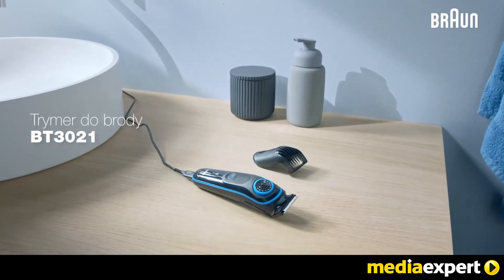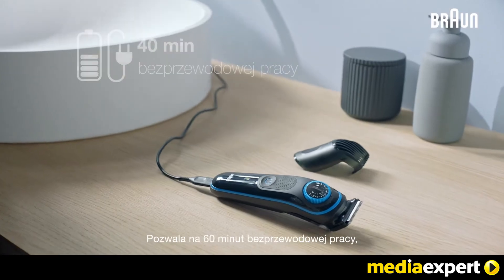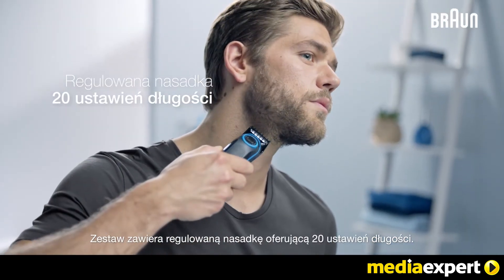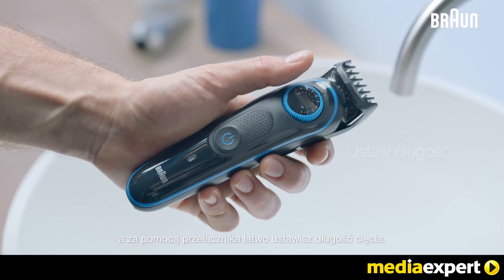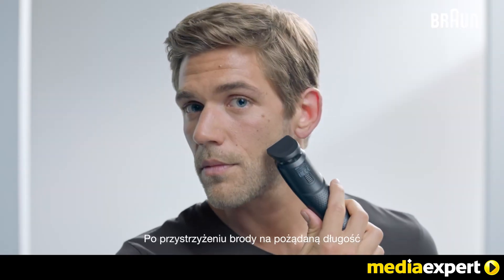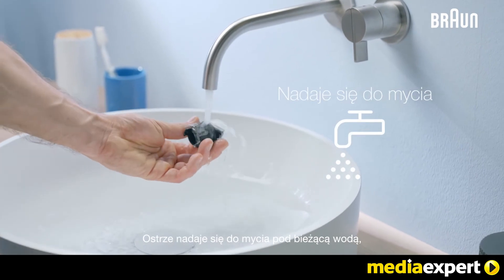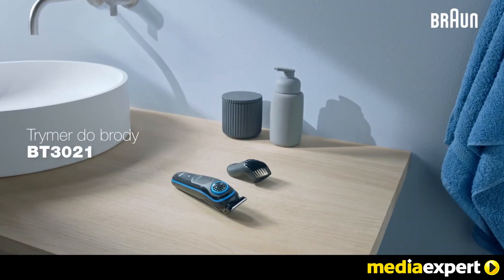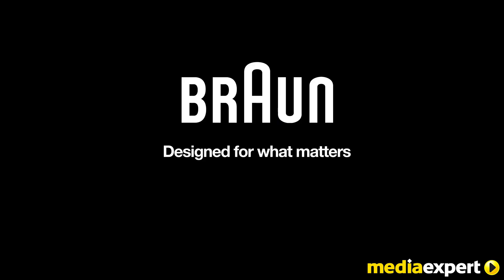Trymer BRAUN Seria 3 BT3021 | Media Expert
20 ustawień długości i nietępiące się ostrza zapewniają maksymalną precyzję.
Zalety BRAUN Seria 3 BT3021:
- Precyzyjne pokrętło (Uzyskaj pożądaną długość zarostu, obracając precyzyjne pokrętło z ustawieniami co 0,5 mm)
- Zarost krótki i średni oraz strzyżenie włosów. Krótka nasadka służy do przycinania krótkiego i średniego zarostu (0,5-10 mm), a nawet do strzyżenia włosów. Po zdjęciu nasadki można przycinać zarost jeszcze bliżej skóry (0,5 mm).
- Tworzenie konturów. Z głowicą trymera Braun możesz tworzyć precyzyjne linie i kontury zarostu na szyi i policzkach.
- Nietępiące się ostrza
- Niezawodna żywotność baterii. Pełne naładowanie zajmuje 10 godzin i zapewnia 40 minut precyzyjnego strzyżenia.
- Łatwe czyszczenie pod bieżącą wodą.